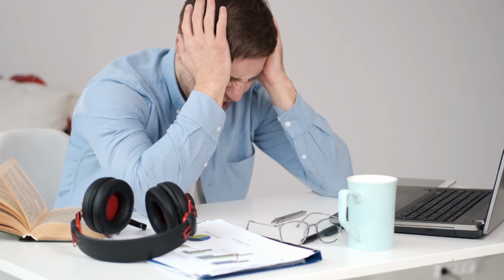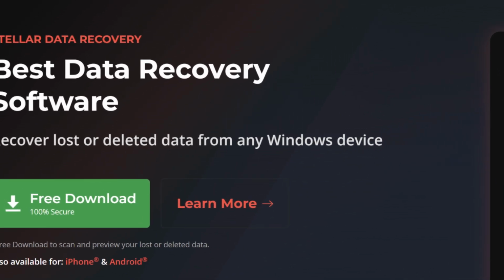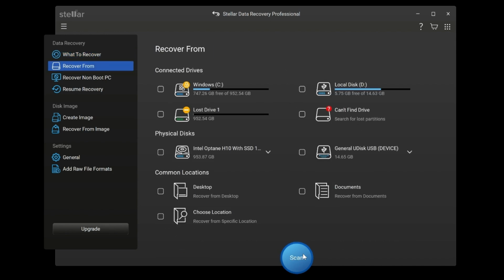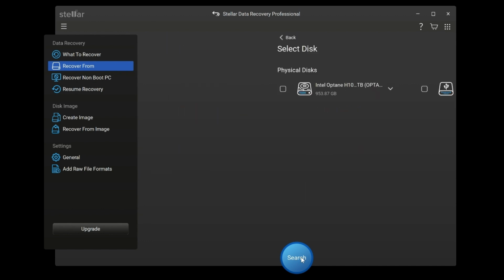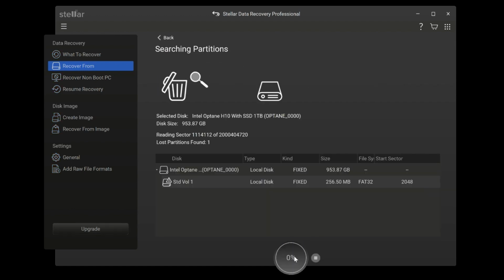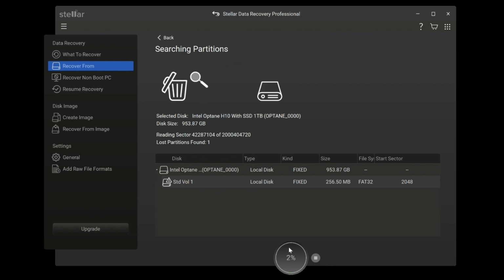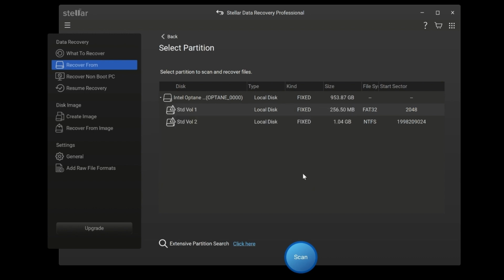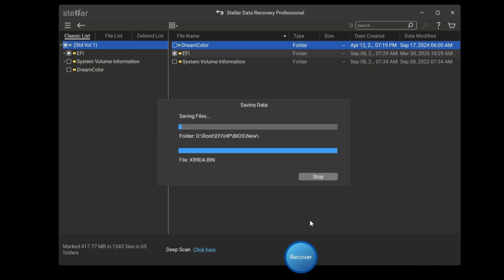Lost a Hard Drive Partition? Here is How to Get Your Data Back!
Lost a hard drive partition on Windows? Don’t panic—your data is often still recoverable. In this step‑by‑step tutorial, I show how to recover files from a missing, deleted, hidden, or inaccessible partition using Stellar Data Recovery Professional for Windows, including the “Can’t Find Drive” method and the advanced search option if your partition doesn’t appear at first